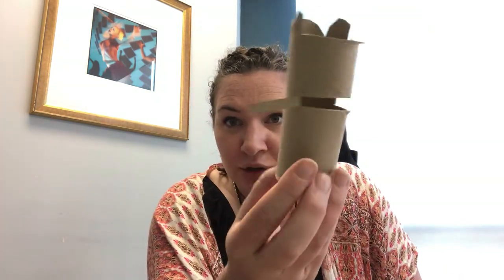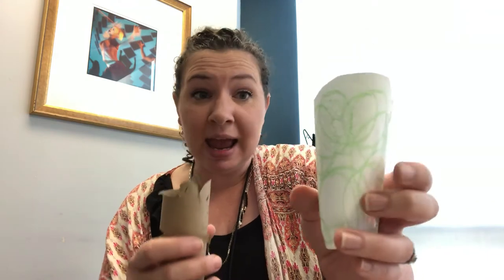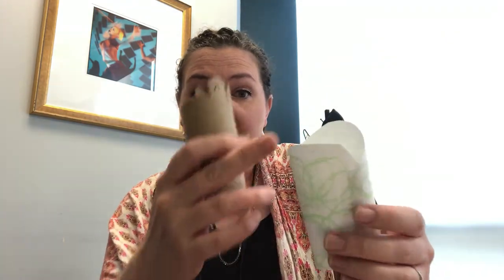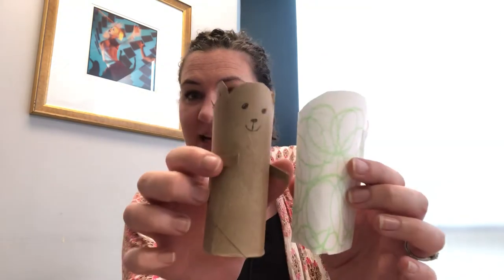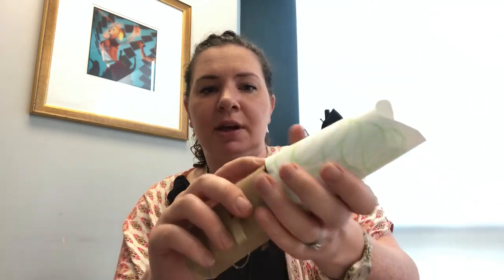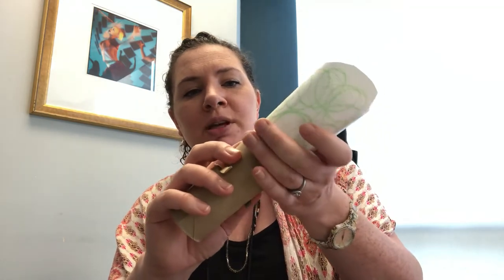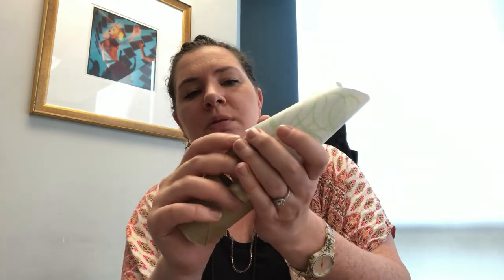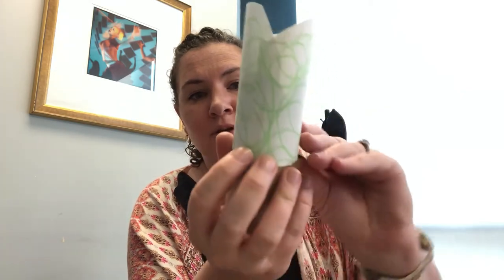Song and Activity of the Day: Pop goes the Weasel